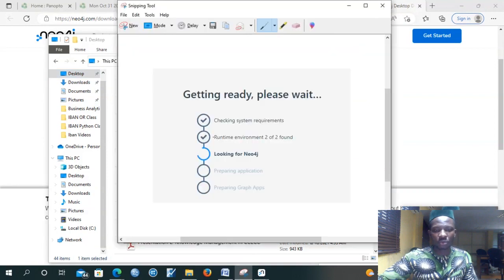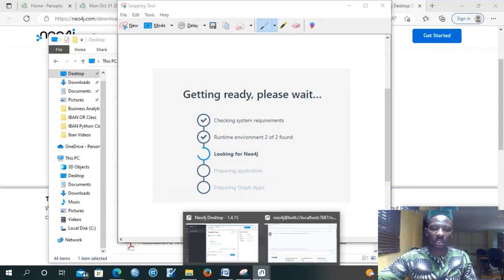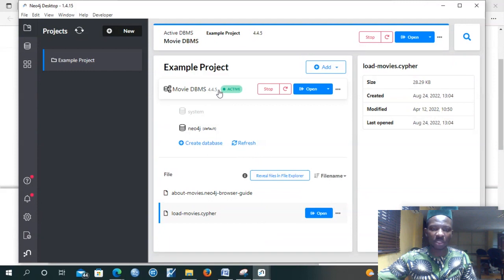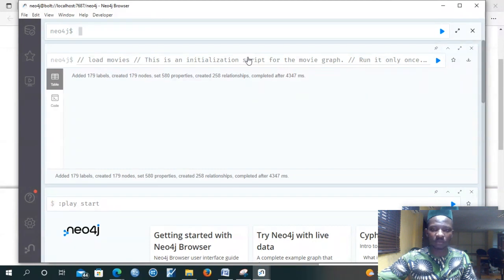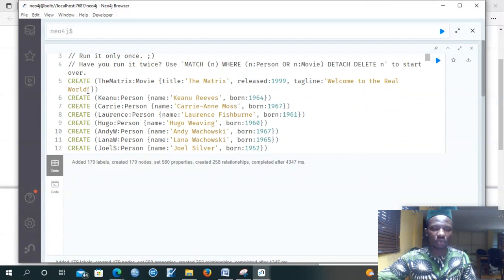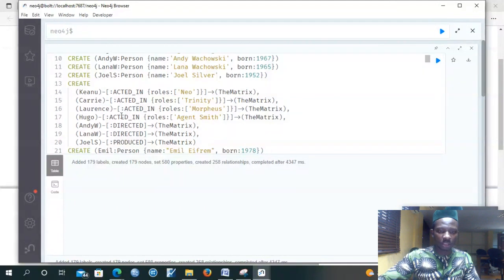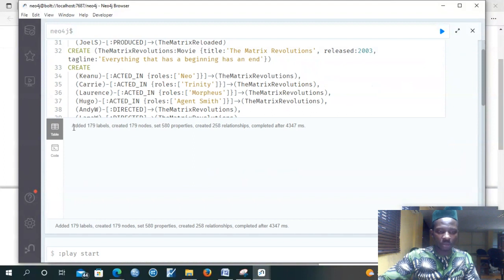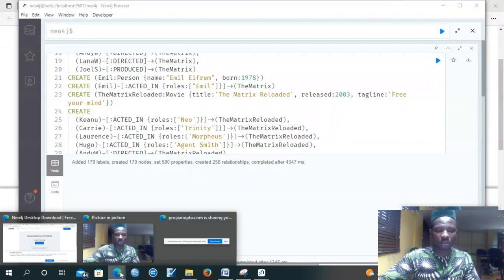Graph Data 1 of 6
1. Launch Neo4j app (after installation). Ensure the Example Project on Movies DBMS is active (if not, click open or start). Double Click “load-movies.cypher”, wait for the browser to open, Click the small blue icon (top-right) to execute the command.
2. Write a query to display the schema of the database. CALL db.schema.visualization()
Q1: List the types of relationship in the data. …..……… …
3. Write a query to retrieve all Person nodes. MATCH (p:Person) RETURN p
Q2: List three persons in the data …..……… …